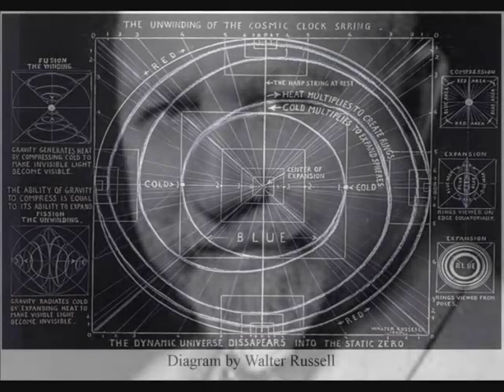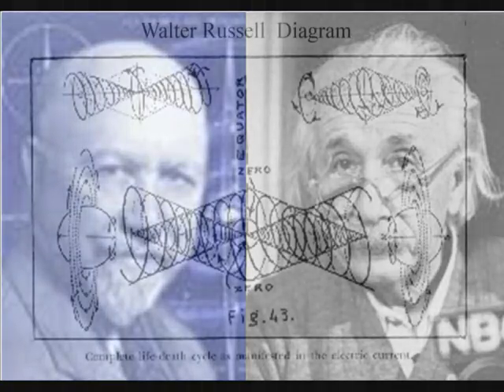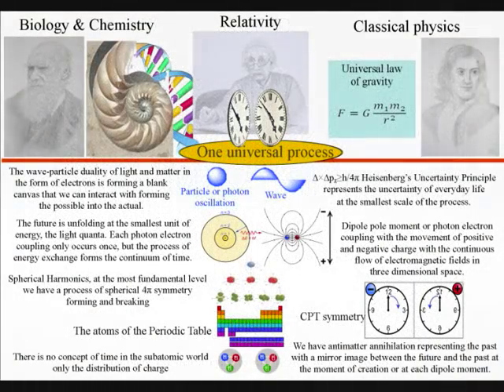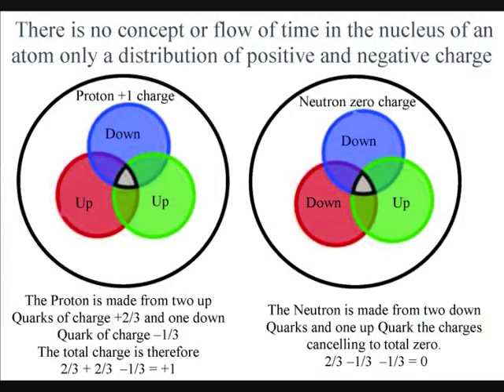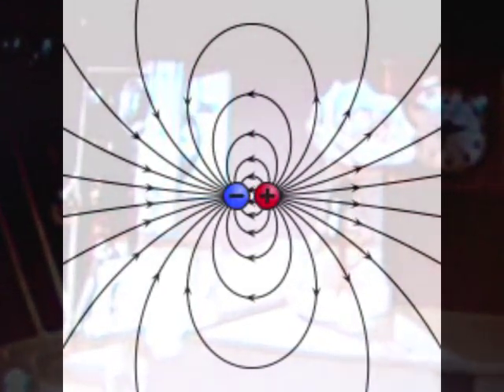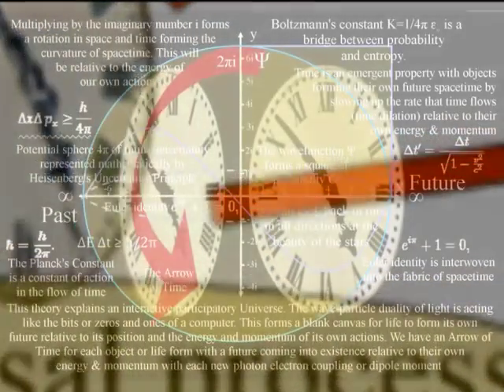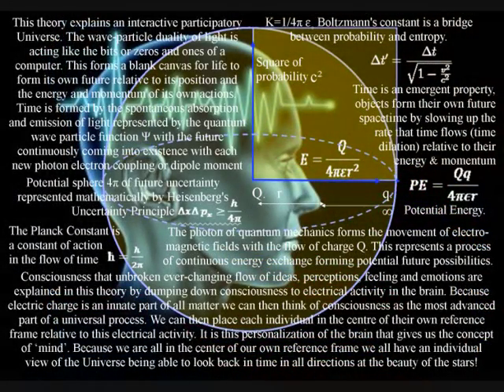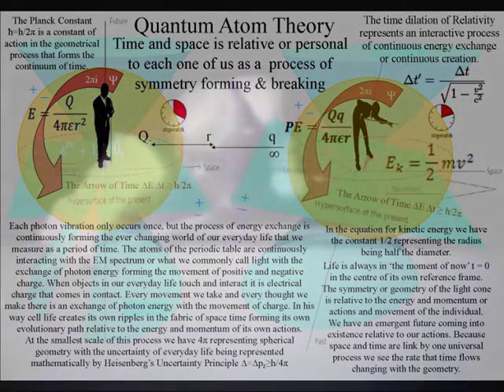Walter Russell Cosmogony and a concept of Time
In this video we have the ideas and diagrams of Walter Russell united with the time dilation of Einstein’s Relativity. This is done by explaining an emergent process with time and space being emergent properties coming into existence relative to the atoms of the periodic table and the individual wavelengths’ of the EM spectrum of light. Objects form their own space and time or spacetime and this is seen as the time dilation of Relativity. Within such a process Walter Russell was right when he said light does not travel through the vacuum of space, because we have new light photons oscillation or vibration forming relative to the atoms as part of an emergent process. Also Walter Russell idea that everything is light can be explained by everything being based on one universal process of energy exchange that is unfolding light photon by light photon.